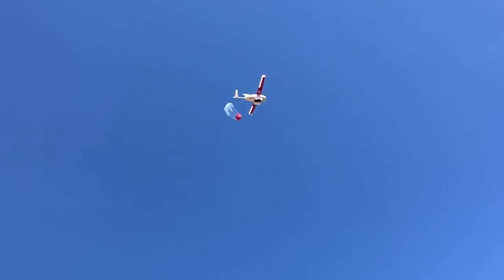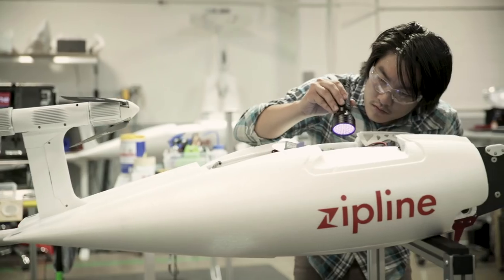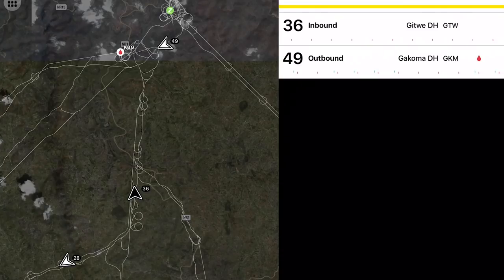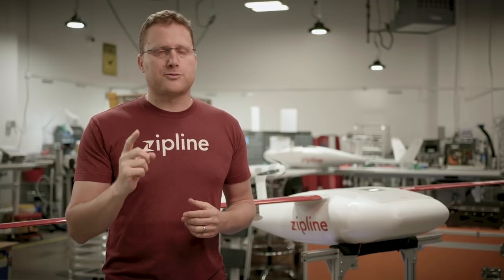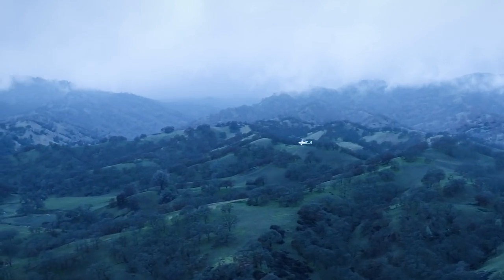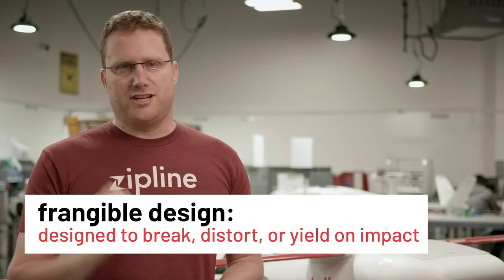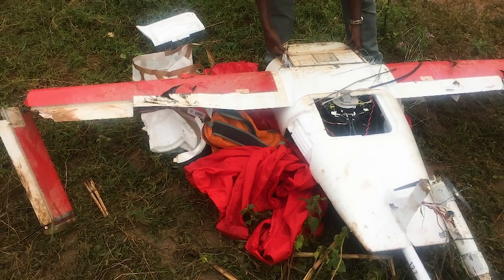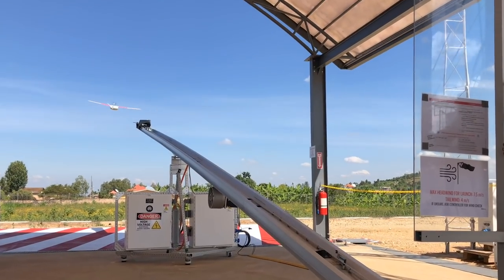Zipline's World Class Drone Safety Features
Zipline Co-Founder and Head of Product & Engineering, Keenan Wyrobek, walks through the safety and reliability features of the Zipline's medical delivery drone.